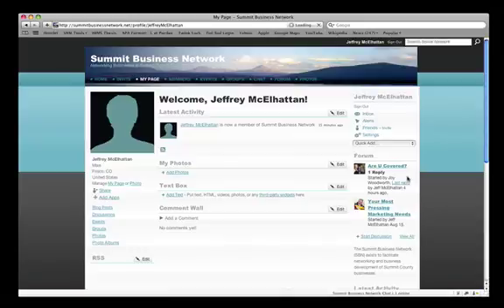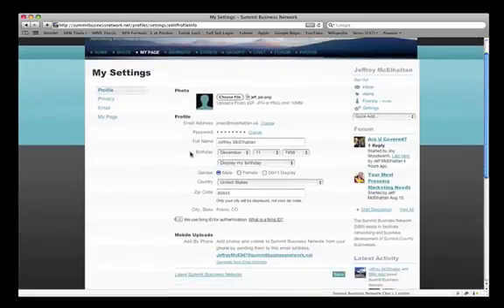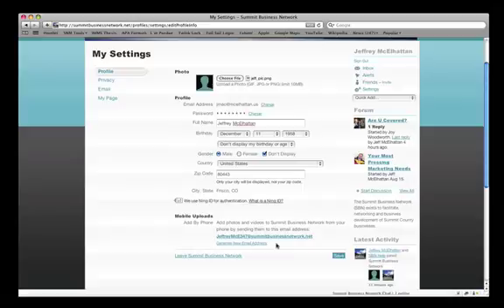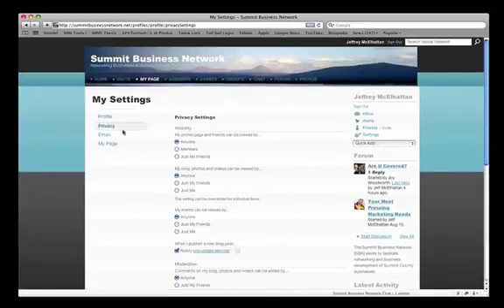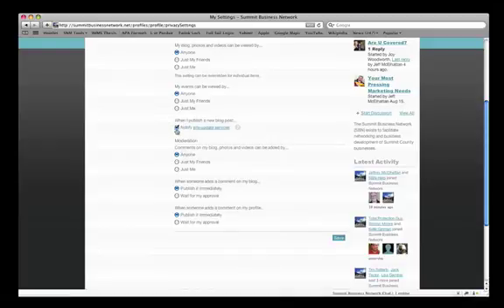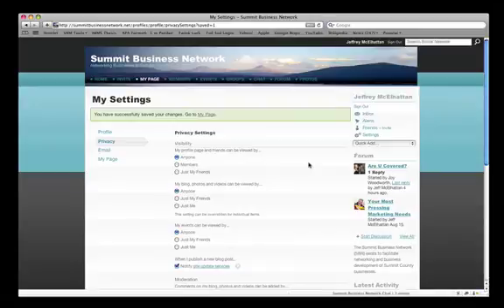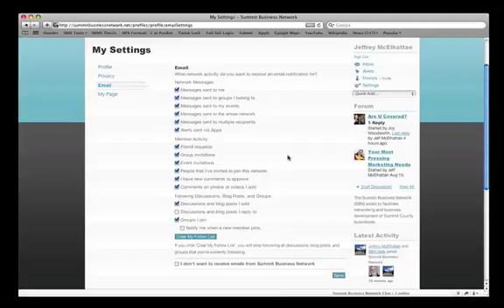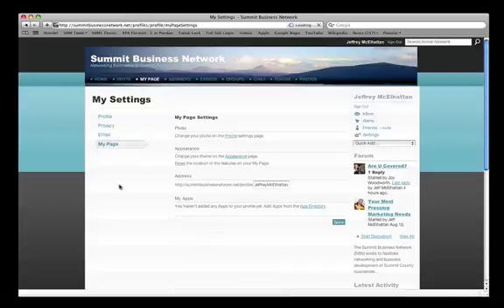Setting up your SBN Profile - Part 1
This tutorial walks you through the initial setup of your SBN profile: adding a picture, configuring your page, and setting up email and security.